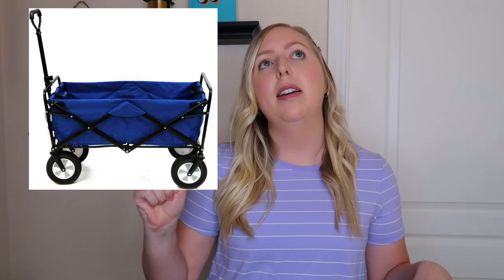Teaching Music on a Cart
For today, I wanted to talk about my experience of teaching elementary music on cart in hopes that it will help out teachers that might be teaching on a cart this year!

Here are my top three tips!